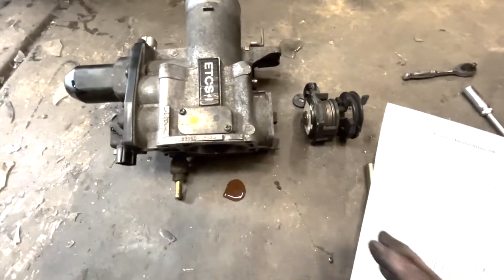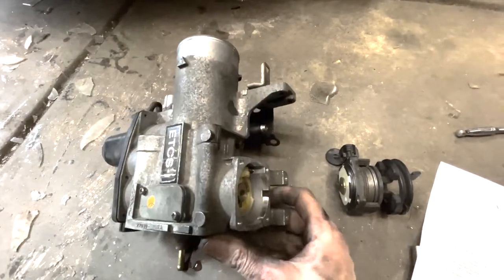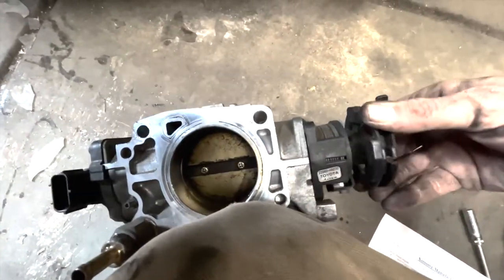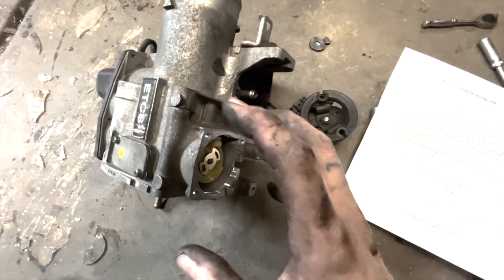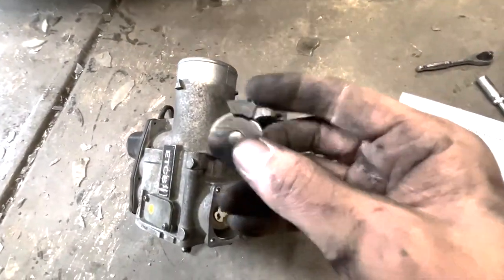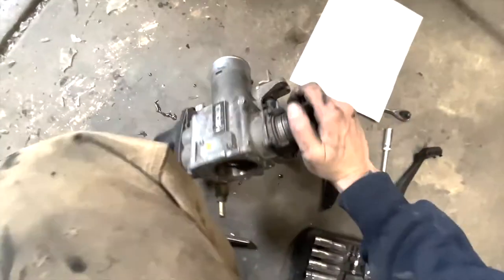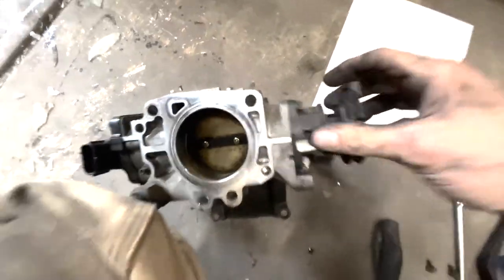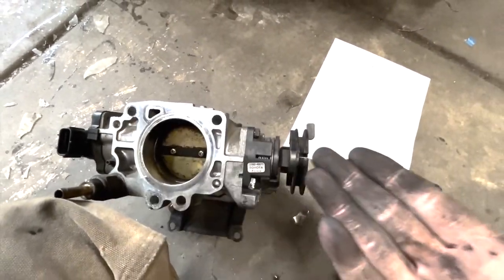LEXUS IS300 DRIVE BY WIRE THROTTLE DELETE S17E05